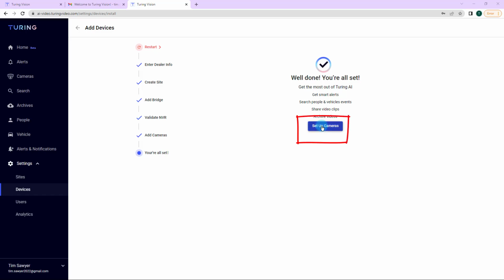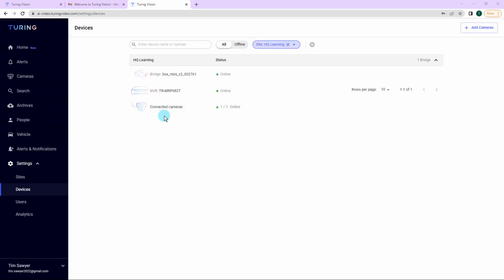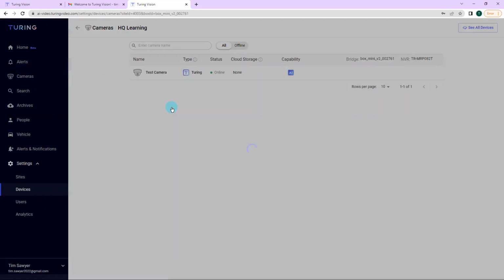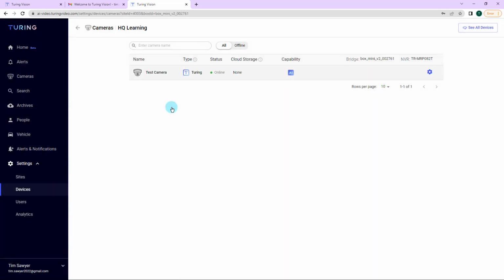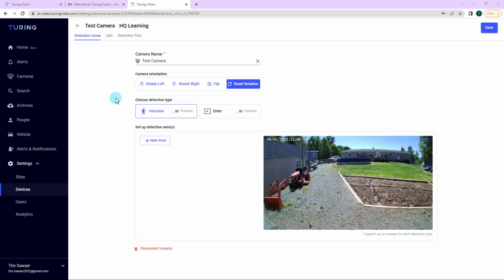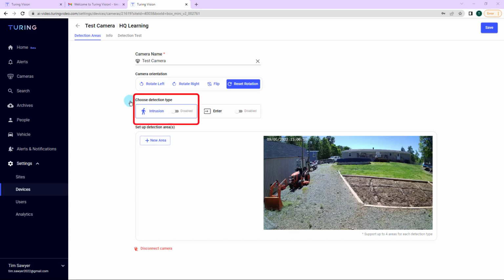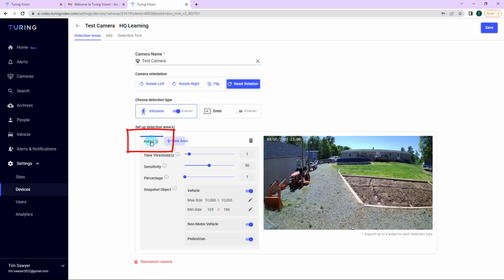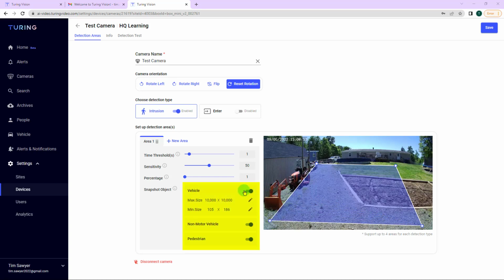Smart Series Installation - Step 5: Setup Cameras for AI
Smart Installation | Step 5: Setup Cameras for AI
Finish up the five installation steps of Turing Vision in JUST 10 minutes!

Turing AI’s People Analytics provides better safety and security through utilizing Face Search, Person Attribute Search, Person History, and Person of Interest Alerts & Notifications. Turing Vision’s smart video search allows you to utilize these search functionalities to quickly and accurately search for important events and simplify your security workflow.